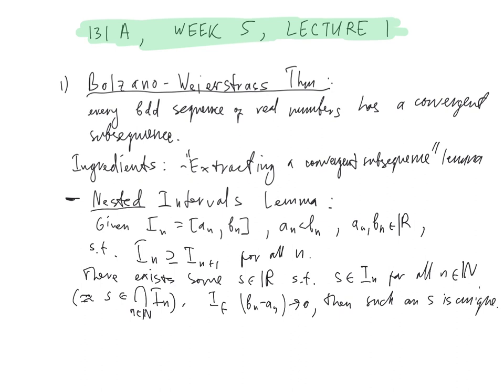Real Analysis, Lecture 12 (Infinite Series)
These are video lectures for the Real Analysis course (Math 131A, Upper division, Spring 2020) taught by Artem Chernikov at UCLA in the Spring Quarter of 2020.